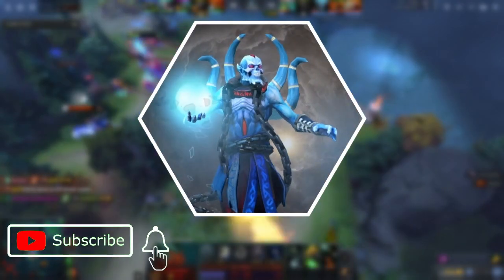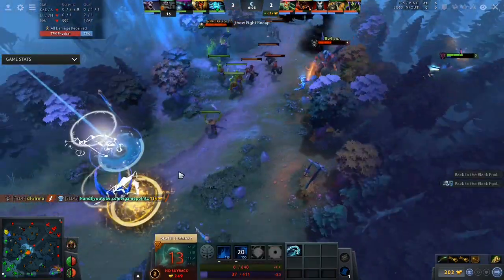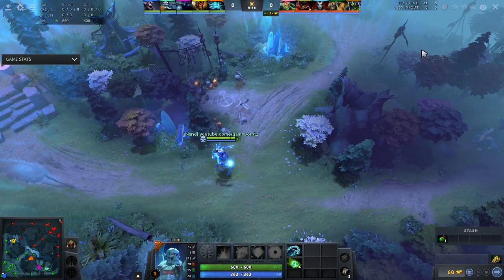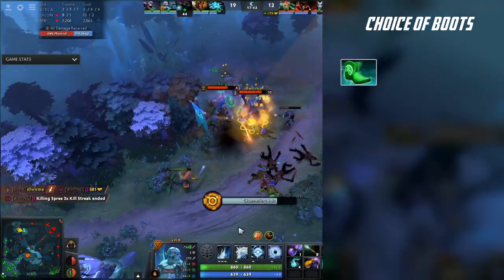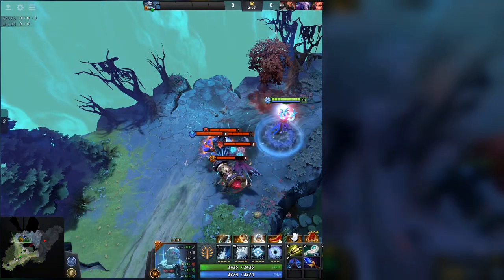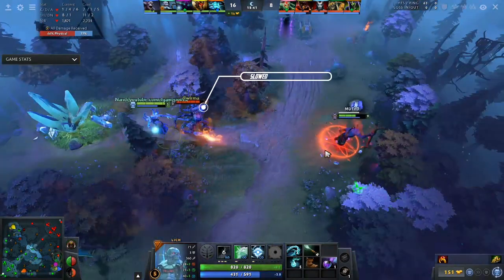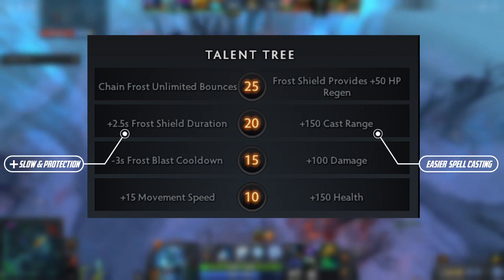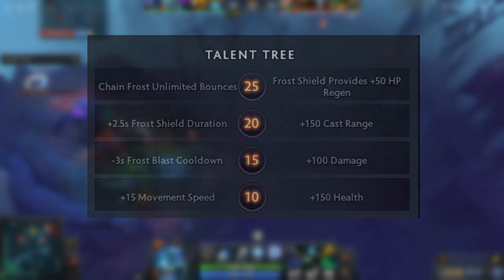Guide to playing support Lich - Dota 2 Guide #09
This is a guide to playing support Lich in Dota 2. This is the ninth video of a series where I will be playing support heroes and guiding you through the item choices, gameplay and talent tree selections I made in order to win.

Supporting is not an easy job but it's one of the most rewarding roles if you play it correctly. I hope you will find this video enjoyable and educational. I'm no pro player nor am I in the Divine bracket, but this is my two cents on how I chose to play support Lich in this ranked match.

Use Brave Browser tip would help me a lot!

Hi everyone, my name is Nandimithra and I love gaming and especially Dota 2.